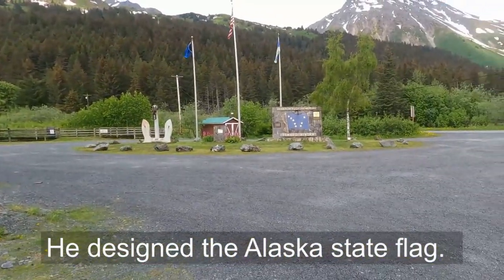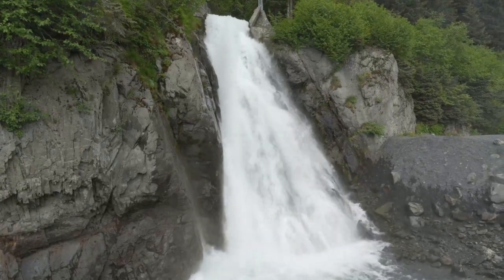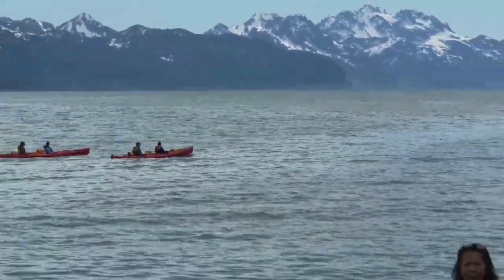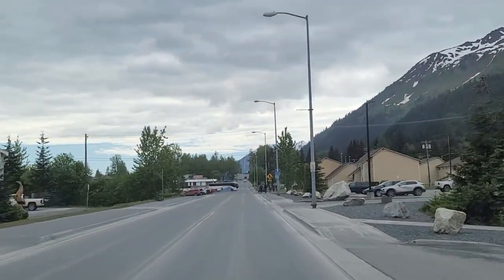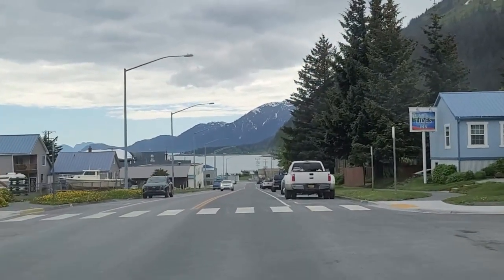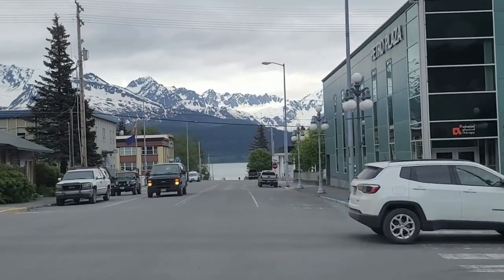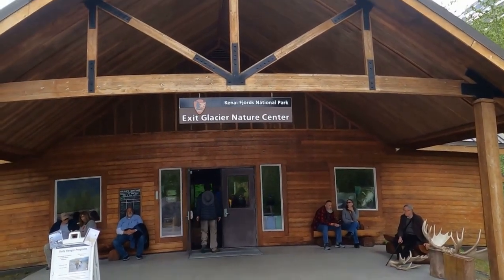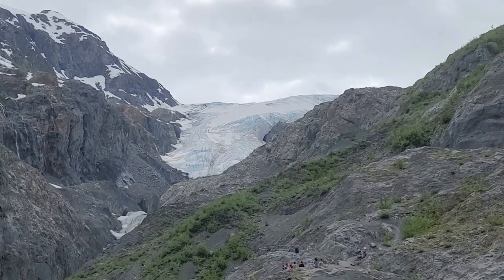T08-048 Seward, Alaska | Day 02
We are finishing up our exploration of Seward, Alaska, hiking the Exit Glacier, and enjoying the wonder little city of Seward. Next, we take the road back to Anchorage making some cool stops along the way.